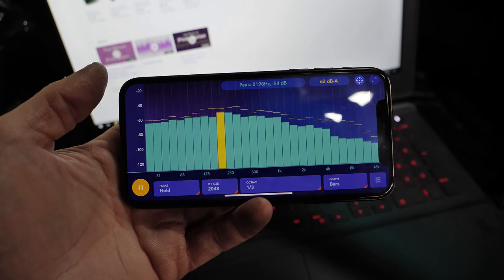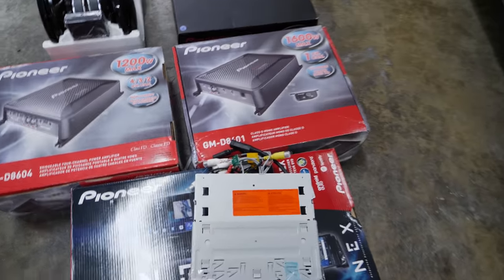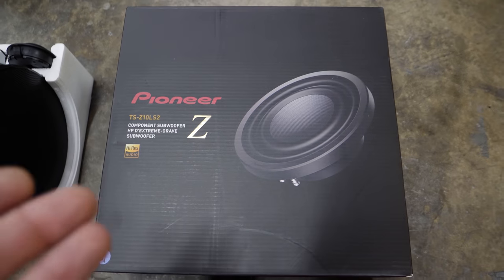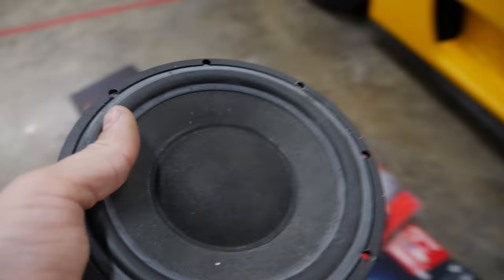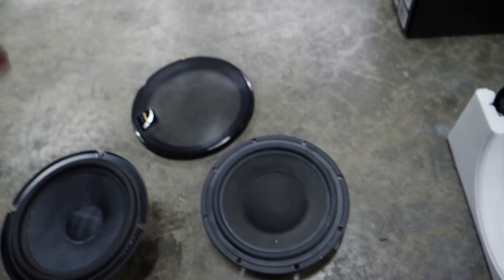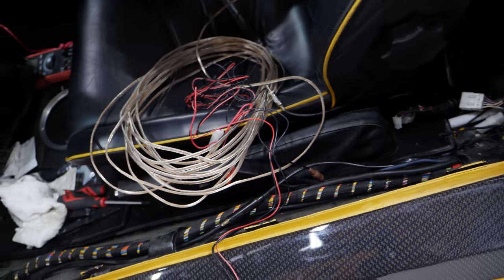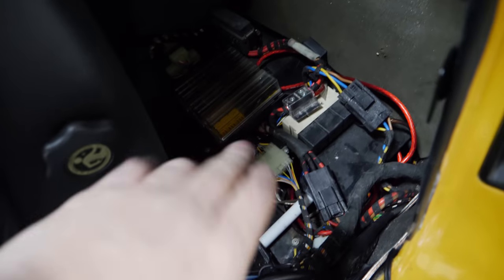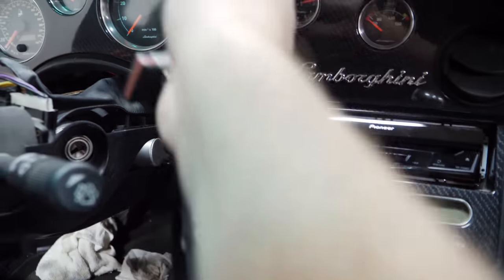Replacing the Lambo’s old speakers. They were BLOWN out!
Working with Pioneer I spent more than 30 hours modernizing the Diablo without cutting into the wiring harness.  You will not believe the sound quality of the Z series speakers.  I use my noise analyzer to factually show why the new speakers are objectively a massive improvement .